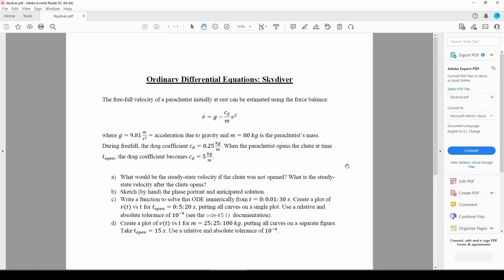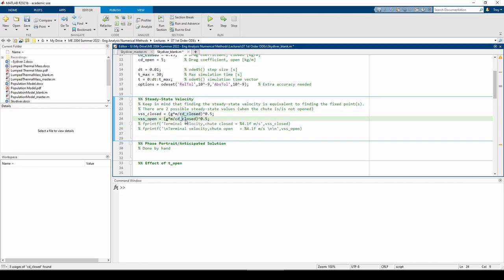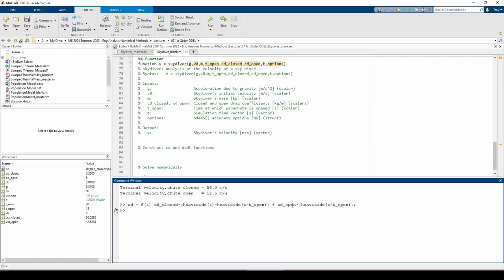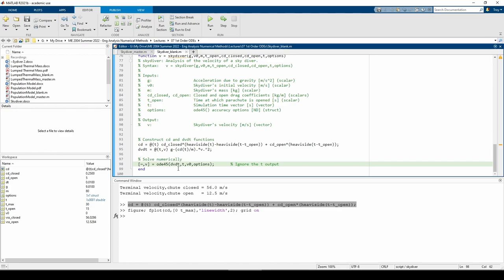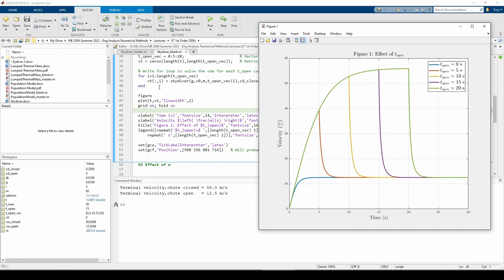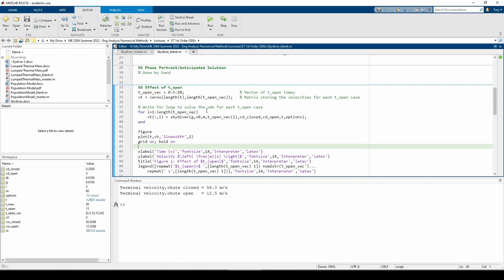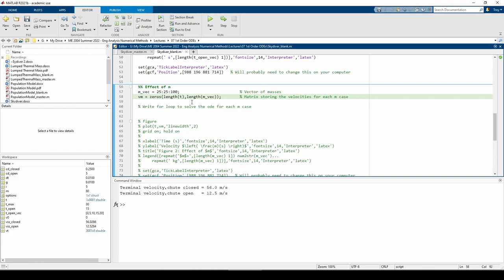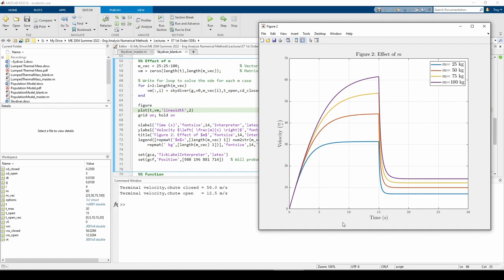Solving 1st Order ODEs in MATLAB: Skydiver (2/2)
Virginia Tech ME 2004: Solving 1st Order ODEs in MATLAB, Skydiver (2/2)

This is the second of a two-part video sequence on solving a 1st order ODE related to the velocity of a freefalling skydiver in MATLAB. The first video sketches the phase portrait and anticipated solution by hand. This video numerically solves and interprets the solution in MATLAB.